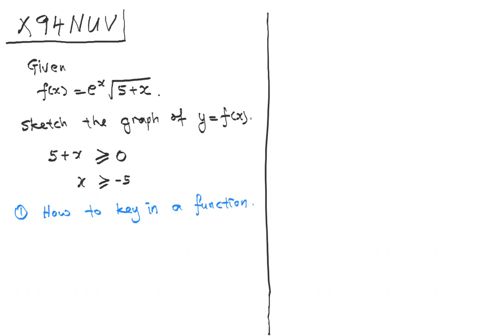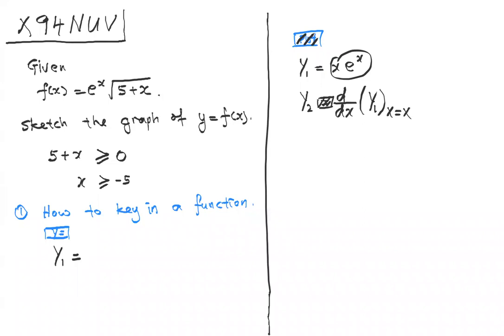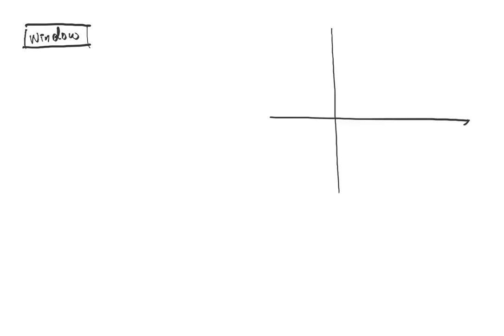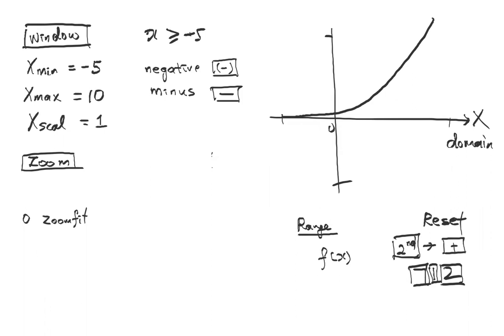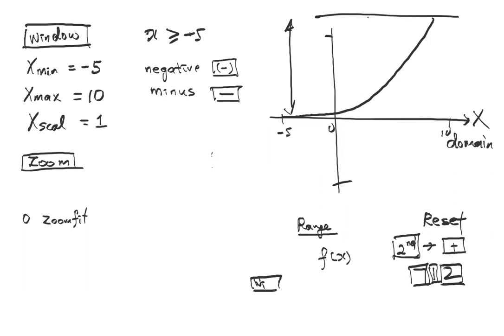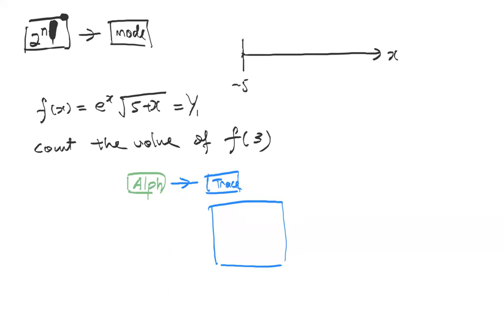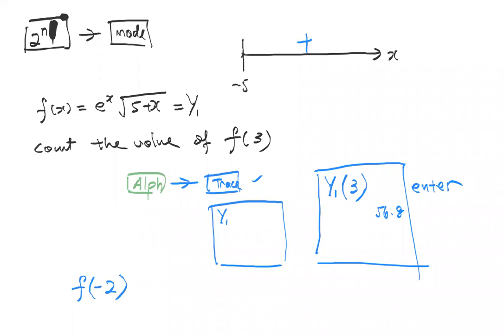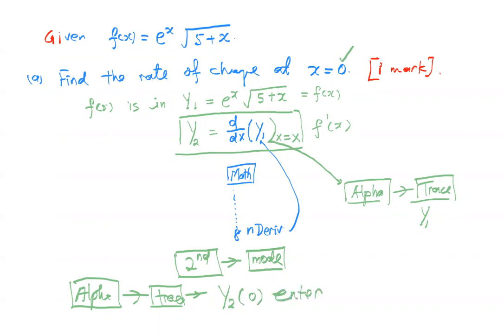10. Mar 2:00 pm